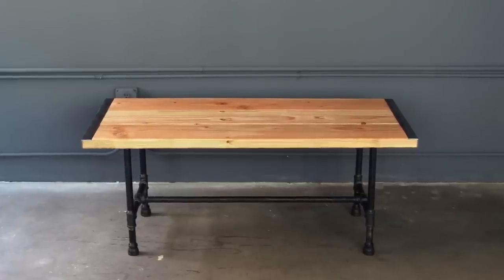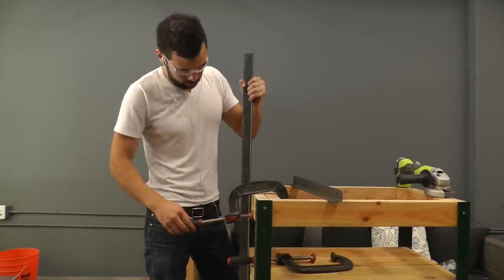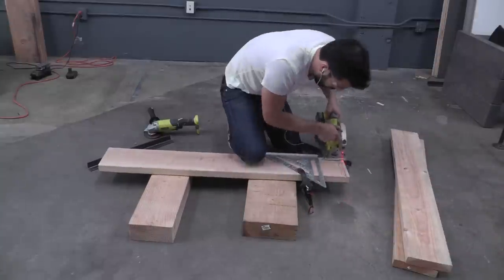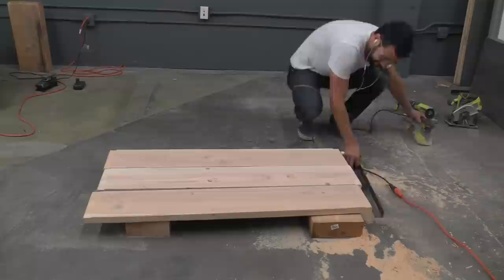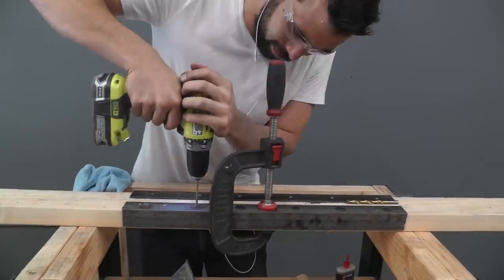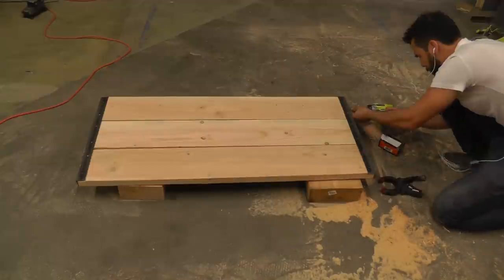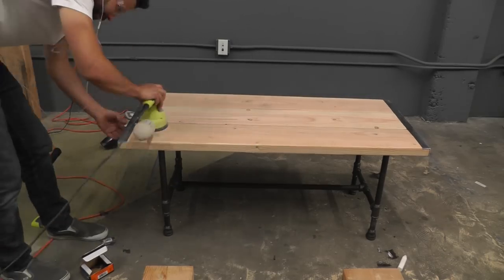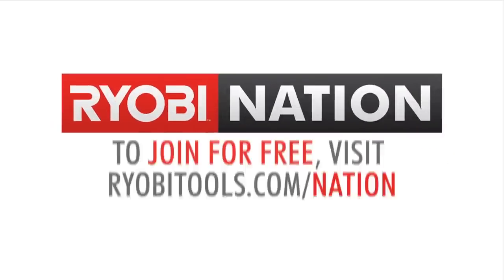DIY Pipe Coffee Table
- To find out how Mellisa from California saved Over $100,332.86 In Home repairs expenses last year using a secret loophole until now. Never pay out of pocket for home repairs expenses again!

➤ For The First Time, Mellisa from California Finally Revealed My Secret Loophole To The World On The Next Page…
end of advertisement:

This rustic modern coffee table is made from 2x8s, angle irons, and black iron pipe.  I used angle irons to bind the pieces of 2x8 together and then made a legs for the table out of ¾” diameter plumbers pipe.  It is a sturdy table that can be made in a variety of sizes and heights.